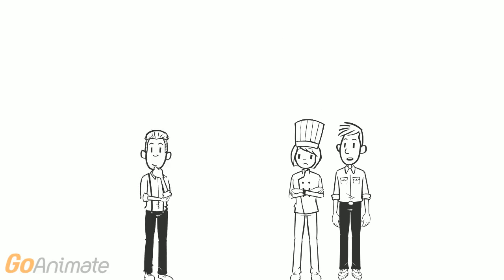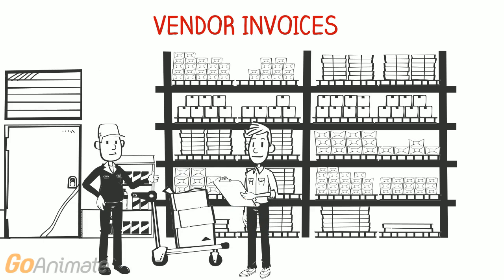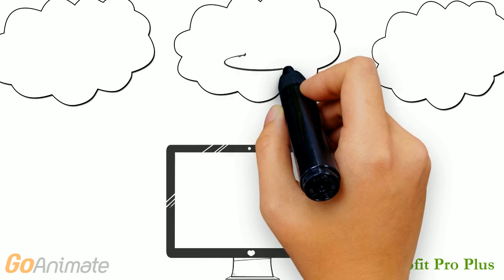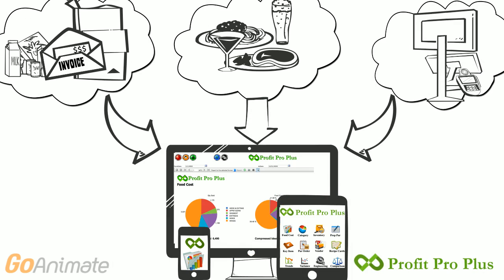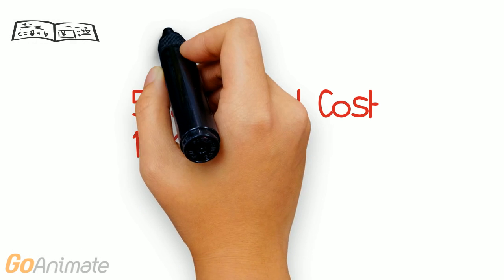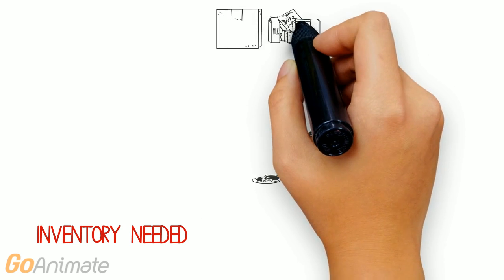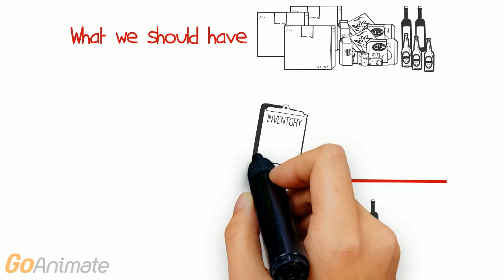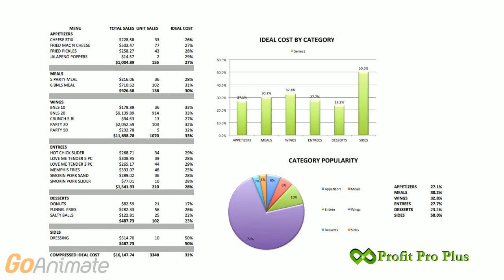PROFIT PRO PLUS - food cost &amp; inventory management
The industry leading restaurant technology solution for managing food and beverage cost, inventory managment and menu engineering and development.